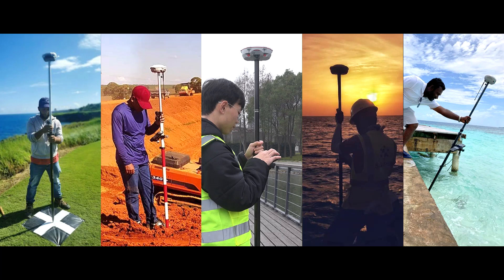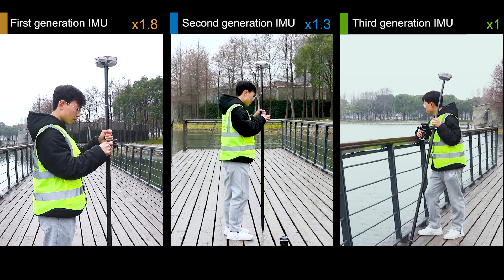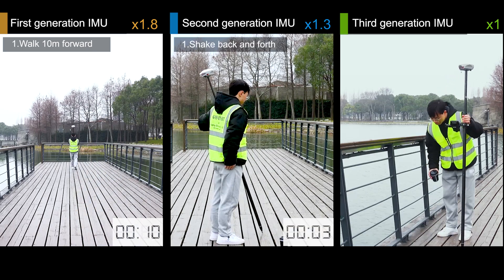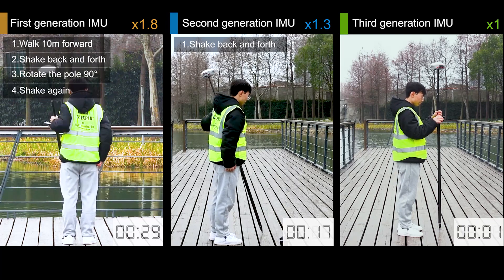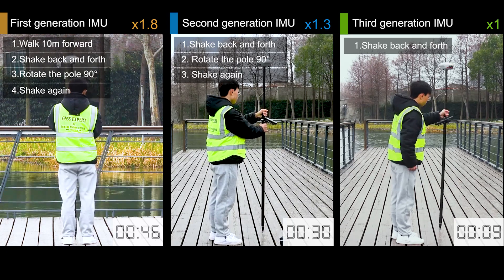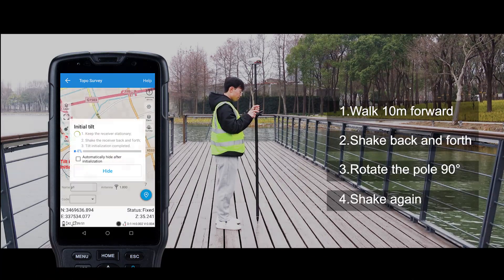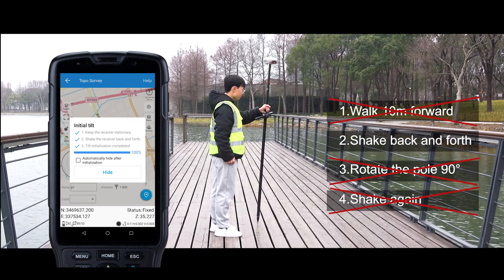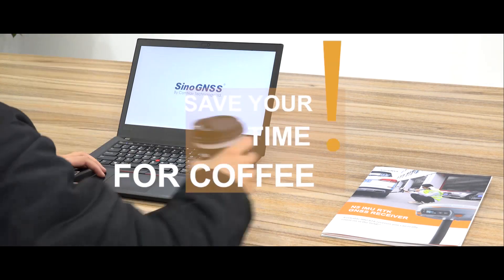Comparison of ComNav's 3 Generations IMU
Here's the comparison of ComNav's three generations IMU.

ComNav is always courageous in innovation and sophisticated in breakthroughs.
Through this video, you can feel how fast the 3rd generation can initialize.
Good news: all the K8 IMU receivers have been upgraded to the 3rd generation.